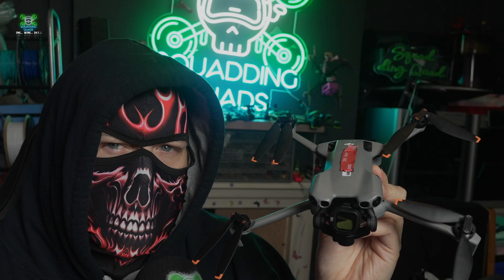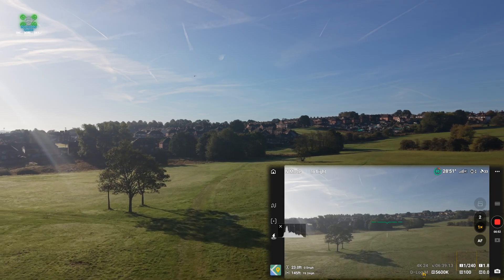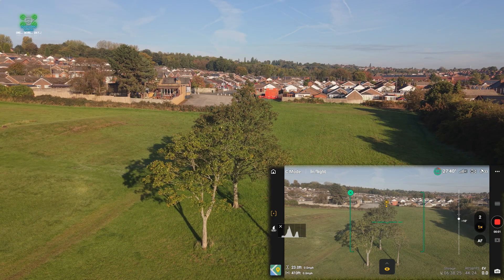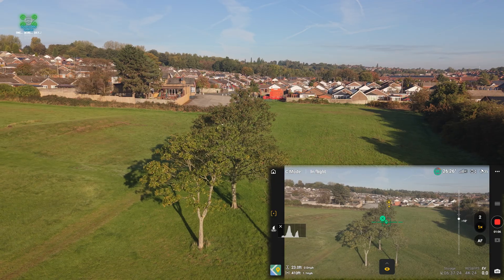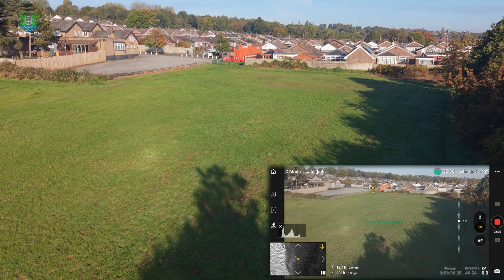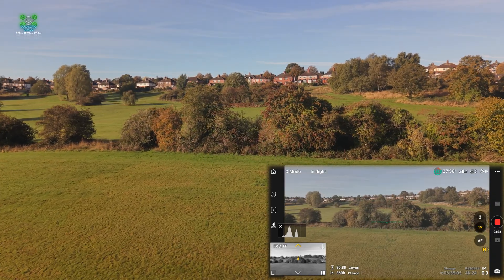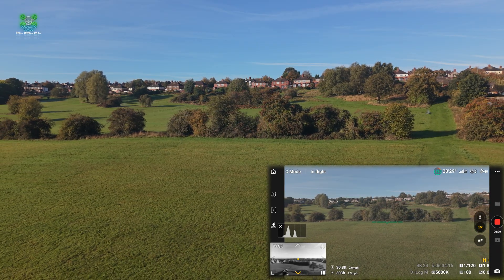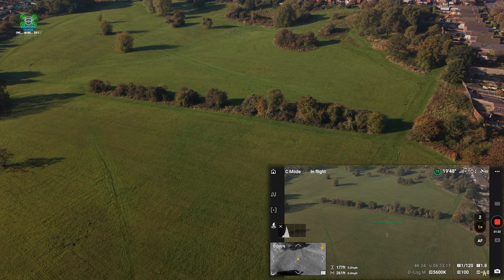The TRUTH About DJI Mini 5 Pro Dual Native ISO vs ISO100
The DJI Mini 5 Pro packs in one of the most powerful camera systems ever seen on a sub-250g drone – but how does the Dual Native ISO perform against the classic ISO100 setting?

In this shootout, we test both modes across different lighting conditions – from bright daylight to tricky low-light – to find out which setting gives you the cleanest, sharpest, and most cinematic footage.

👉 In this video you’ll see:

Side-by-side footage comparisons

Dynamic range tests

Noise levels in shadows and highlights

Which setting works best for cinematic drone shots

My personal recommendations for real-world flying

If you own a DJI Mini 5 Pro (or are thinking of upgrading), this test will help you get the very best out of your drone’s camera.

📌 Chapters